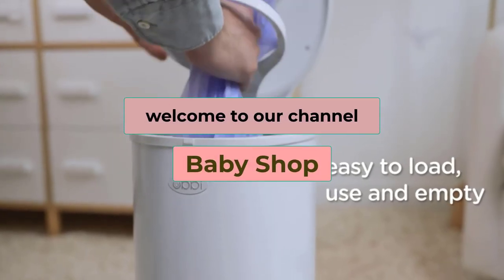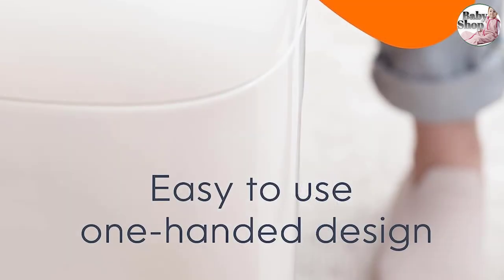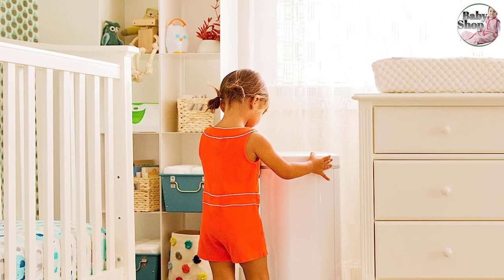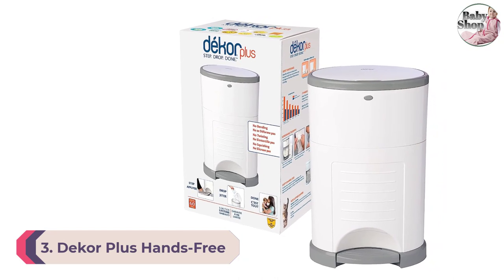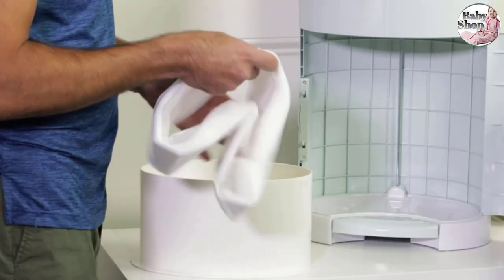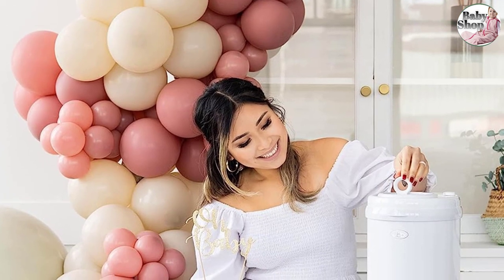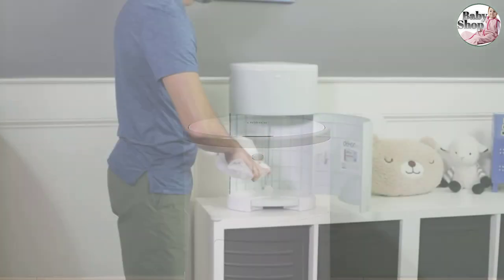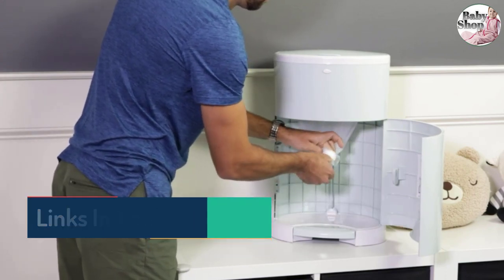Top 5 Best Diaper Pail Reviews in 2023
Guys, This video is about best diapers pail for baby. There are you can find top 5 diapers pail in 2023 which is very needed for your baby. So, why late? Click that link and buy any best diapers pail reviews in 2023.

👉🏻👉🏻Dekor Classic Hands-Free Diaper Pail:

👉🏻👉🏻Ubbi Diaper Pail:

👉🏻👉🏻Dekor Plus Hands-Free Diaper Pail:

👉🏻👉🏻Arm & Hammer Munchkin Step Diaper Pail Powered:

👉🏻👉🏻Diaper Genie Expressions Diaper Pail:

In this video Portions of footage are not original content produced by Baby Shop. Portions of stock footage of products were gathered from multiple sources including, manufacturers, and various other sources.
"All claims, guarantees, and product specifications are provided by the manufacturer or vendor. Baby Shop cannot be held responsible for these claims, guarantees, or specifications"